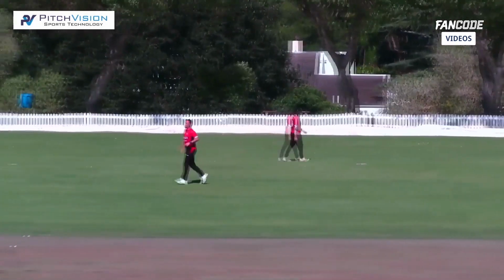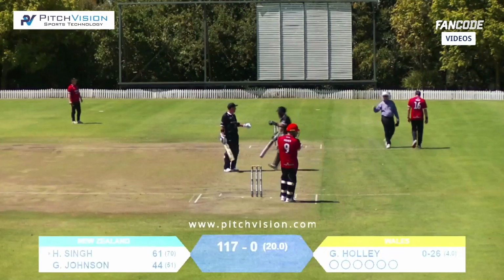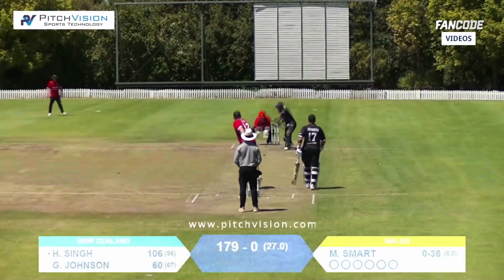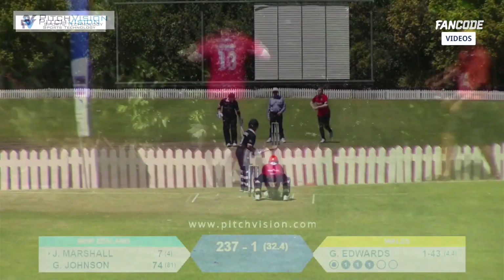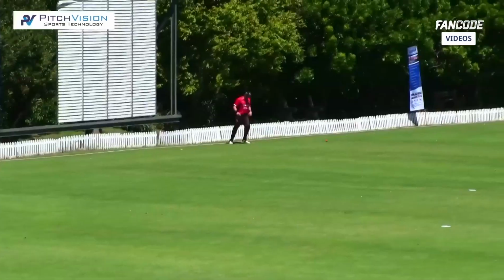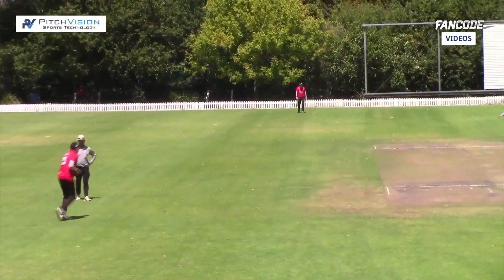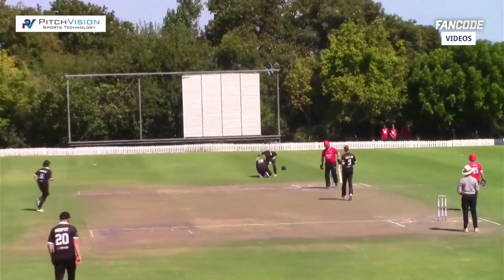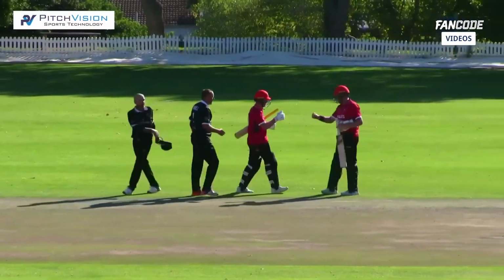Highlights | Wales vs New Zealand | Over 40s Cricket World Cup | Match 12